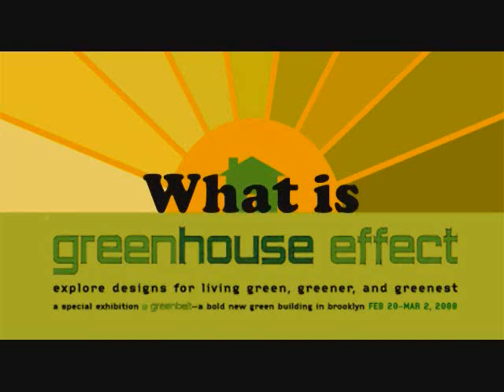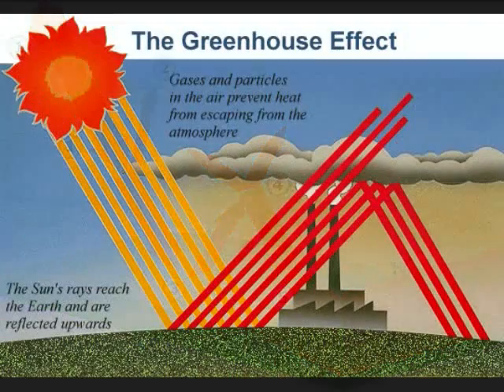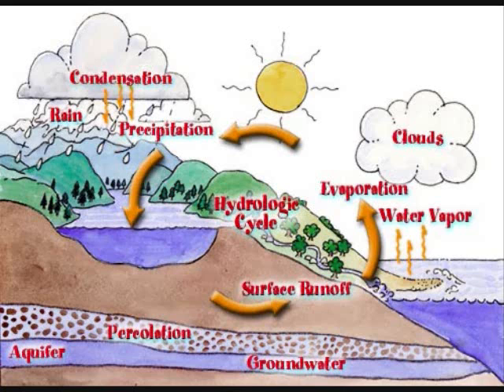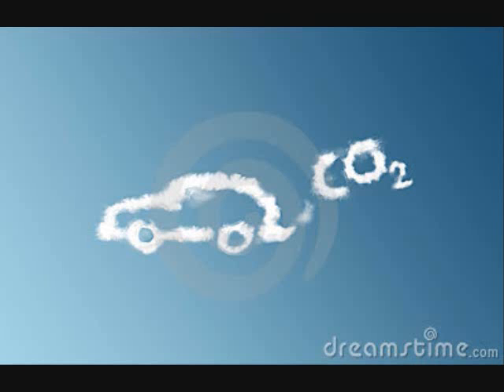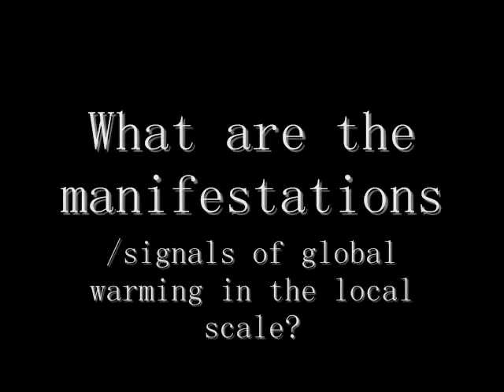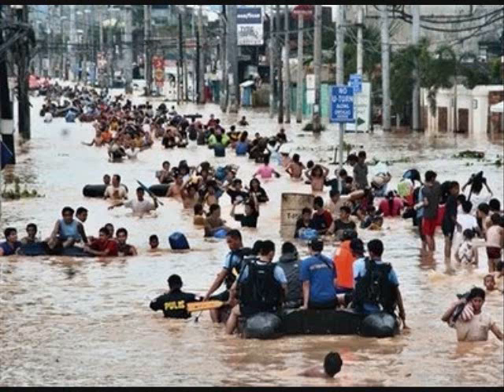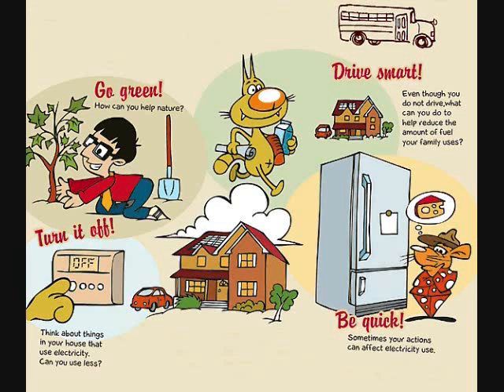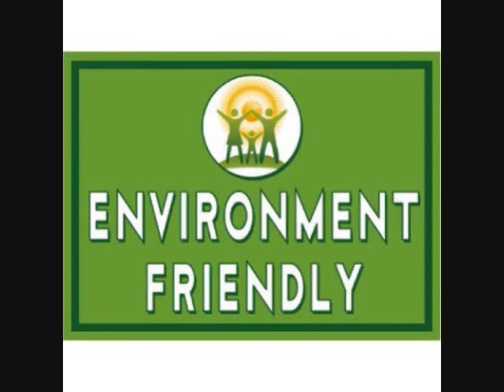ASKI Environmental Projects